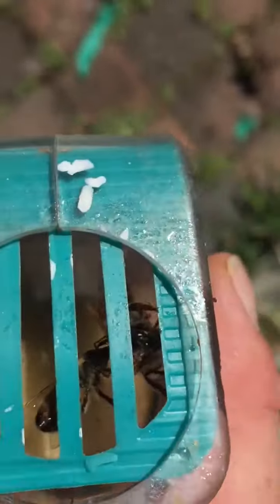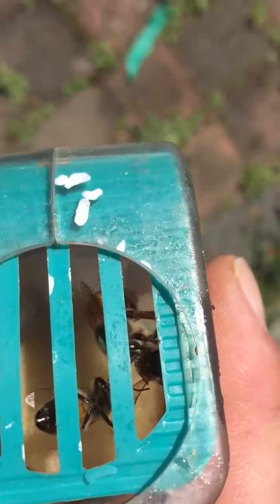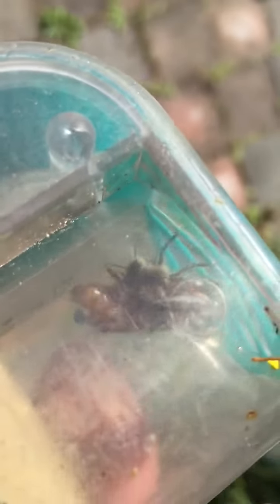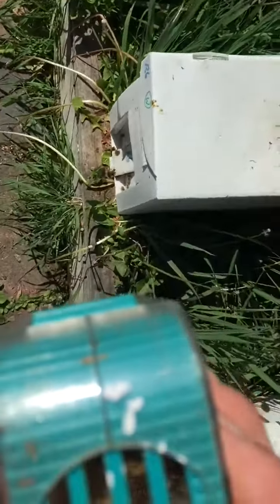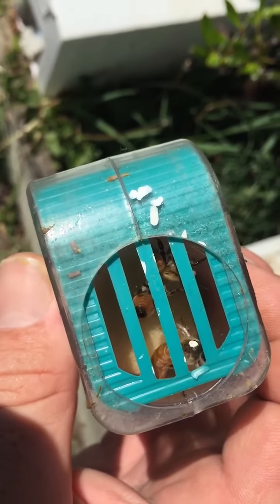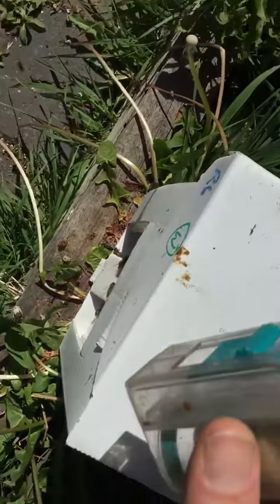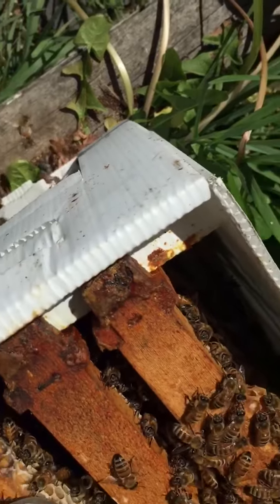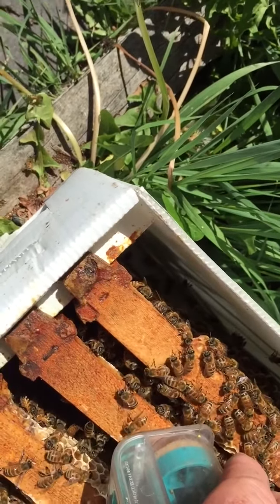Bees queen marker#beekeeping